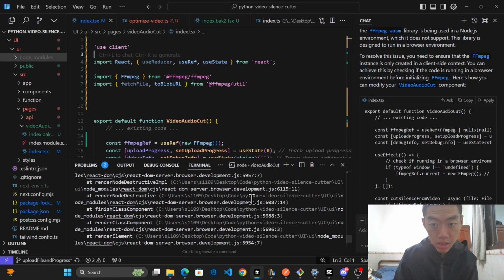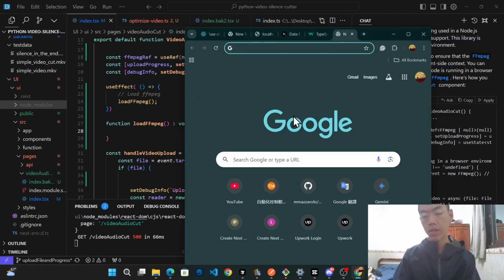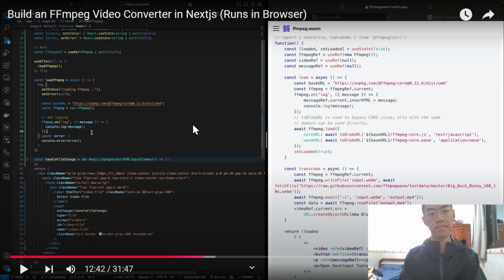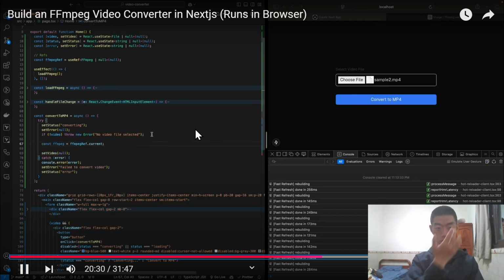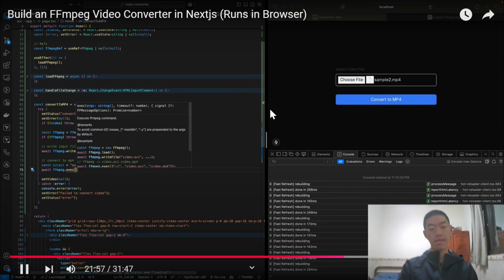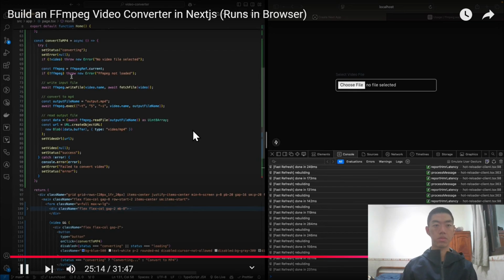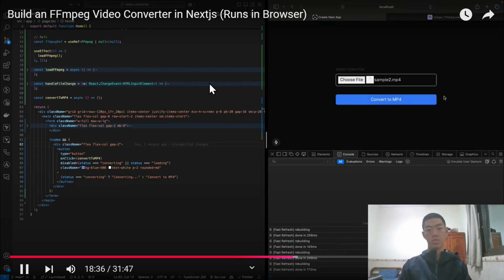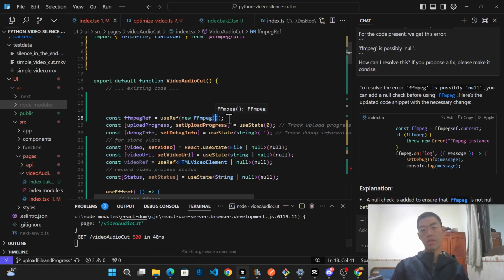Learning Video Silence Cut 23 - Success using ffmpegwasm for nextjs but process video slow